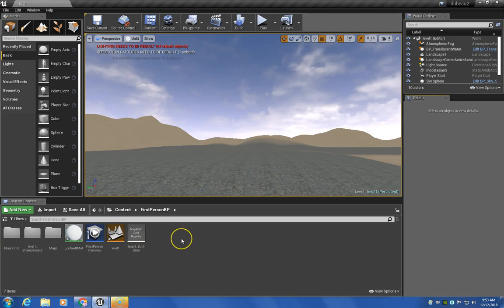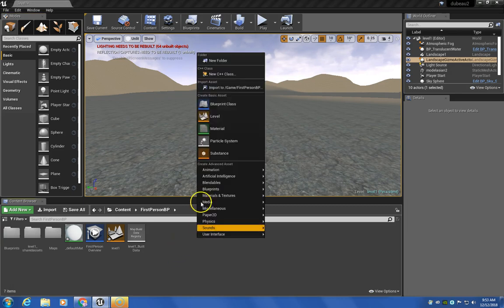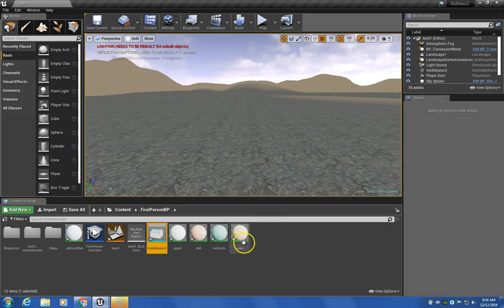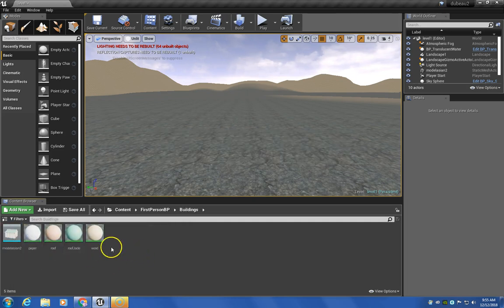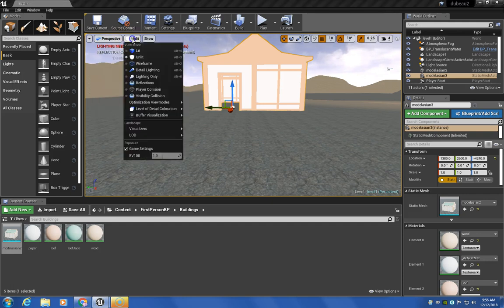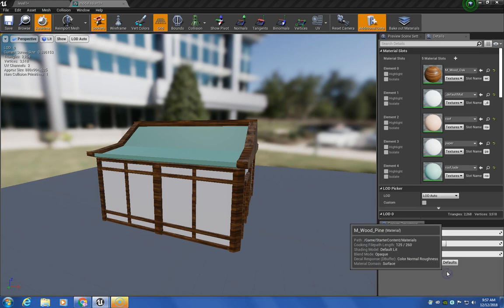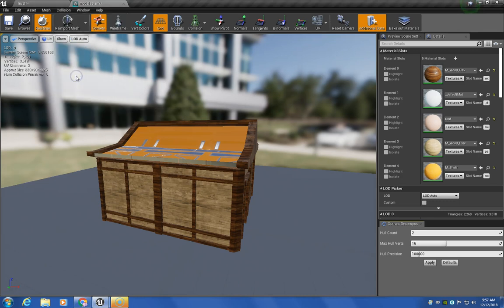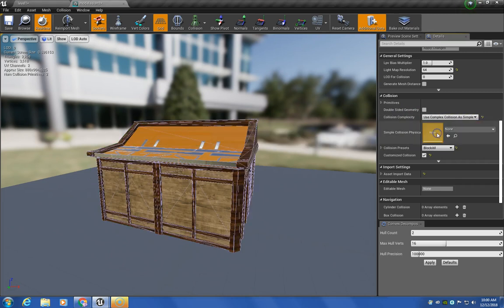Using asset forge assets in Unreal.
Asset forge is an excellent tool to prototype game concepts.  You can upload 3D objects for your game using this tool. .This shows you how to import, change materials and adjust collisions.